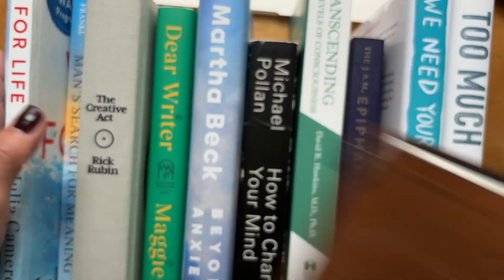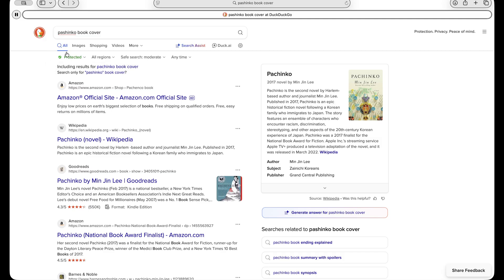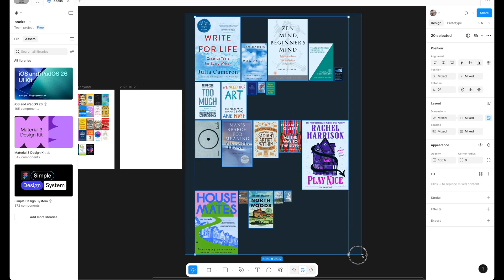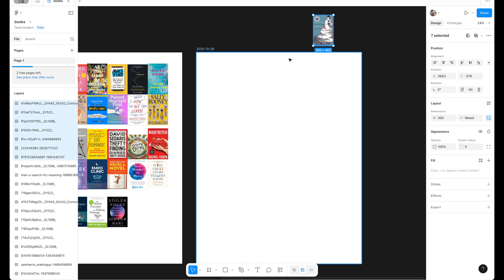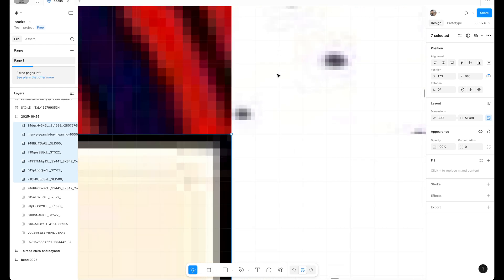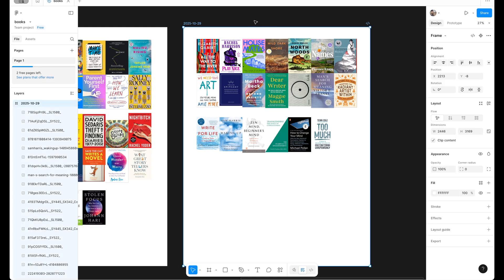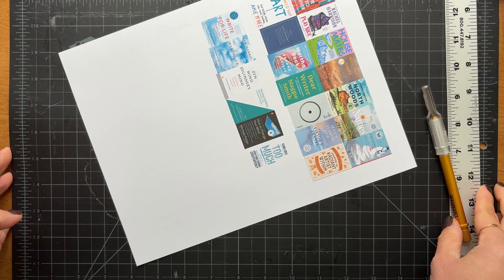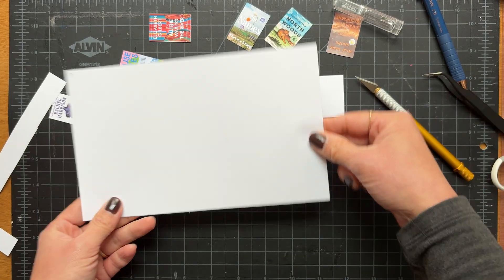Make Mini BOOK COVER STICKERS in Figma 📚 for Traveler’s Notebook or bujo reading tracker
Learn how I print tiny book cover stickers for my Traveler’s Notebook, reading log, or bullet journal using the free app Figma and sticker paper. I’ll show you my full process from downloading covers to layout in Figma to printing and storing them on sticker release paper for easy journaling on the go.

☀️ Download the Minimalism Map: A free 20-page workbook to help you find abundance through minimalism

Figma quick tips

📄 Paper or “Frame” dimensions: 2446px wide by 3169px high

📕 Book dimensions: 300px wide (equals about 1” wide when printed from the 8.5x11” paper at 25% size

🏁 Create a row of 7 books, move one over to the right by 1800 px, then distribute horizontal spacing

💽 Export frame as PDF

Printing quick tips

1️⃣ Scale to fit: Fill entire paper

2️⃣ Feed from rear tray (for sticker paper)

Passport (Small) Traveler’s Notebook in Camel

KOKUYO Me Mechanical Pencil, 0.7mm (Link is for other colors)

Sticker tweezers (blue and purple available too)

Passport Traveler’s Notebook Sticker release paper insert

Printer: Canon PIXMA G6020

White sticker paper

Passport Traveler’s Notebook MD Cream plain inserts

💫 About me: I’m Jenny Lee, your Simplicity Astronaut. I’m a writer, artist, and mom of 2. Blogging at Hello Brio since 2013. I talk about minimalism, intentional living, and prolific creativity, usually on my iPad. Energetic INFJ. Philadelphia. Confused about Enneagram. I’ve written on Forbes, Becoming Minimalist, No Sidebar, and more.

🖤 Let’s connect

Thanks for being here with me!